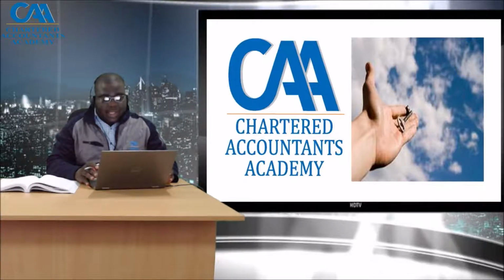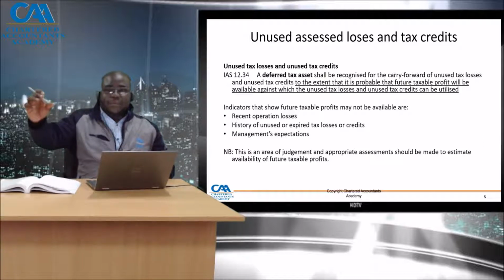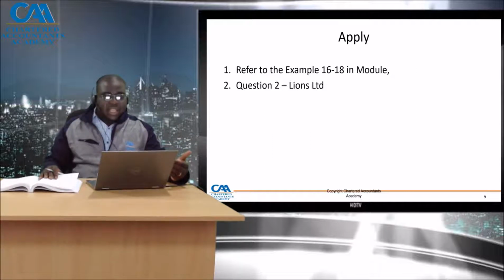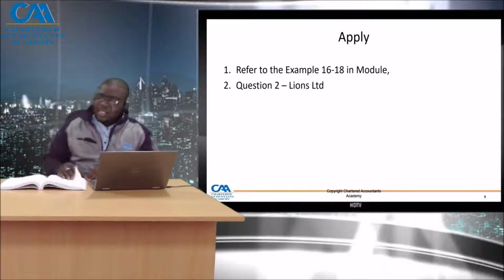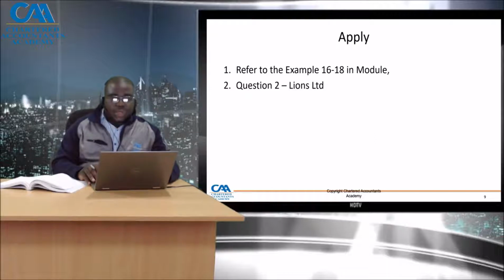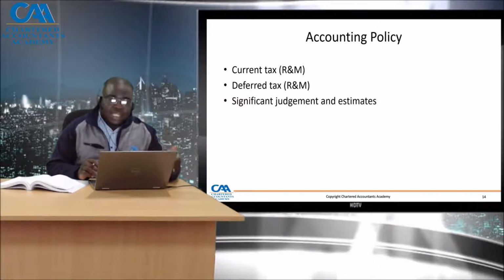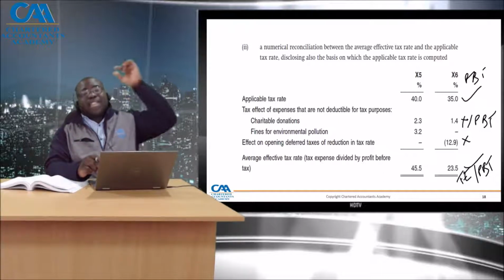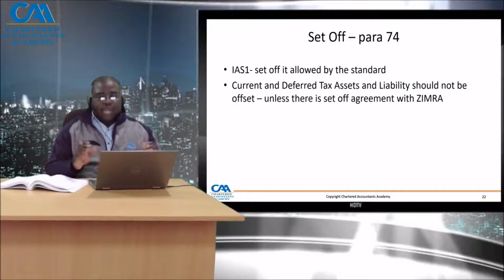IAS 12 Income Tax part 3 1 converted